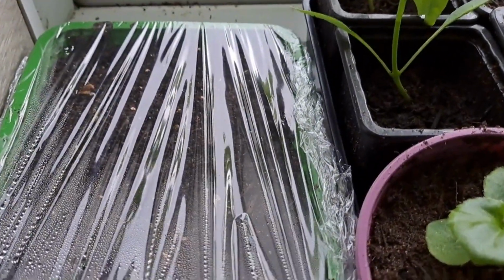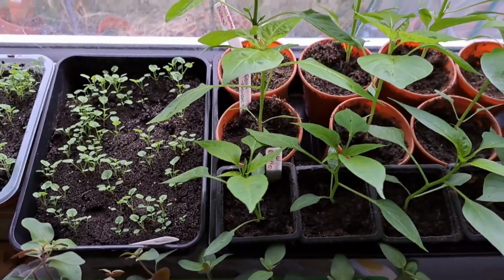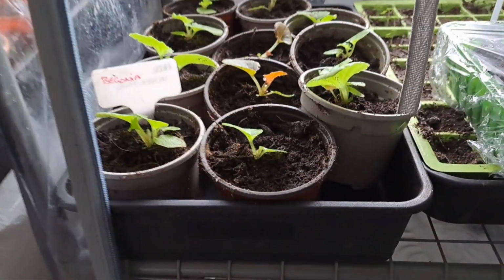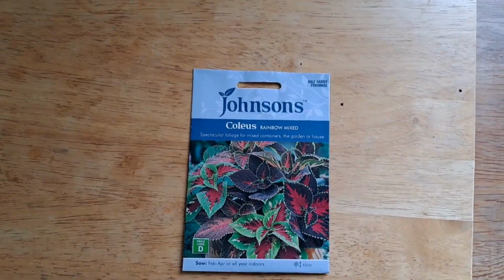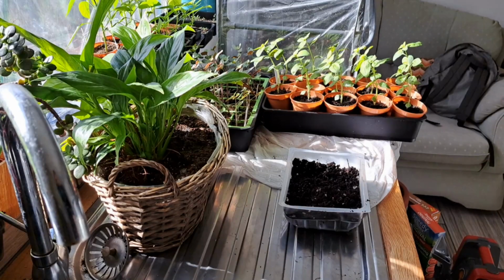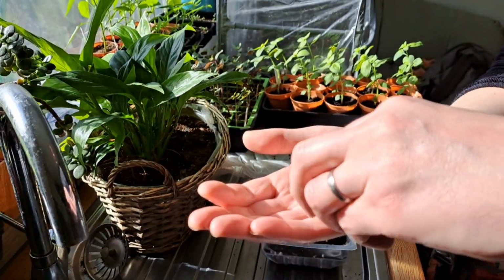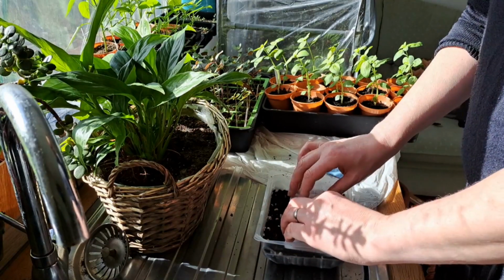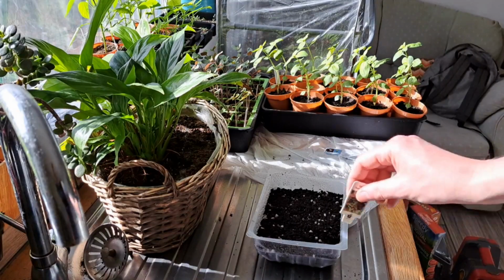Starting Coleus seeds the easy way (and seedling update)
Decided to try my hand at growing some Coleus from seed this year, i'm thinking it will give my garden a bit more interest and a more tropical feel, alongside the ferns that I grow.